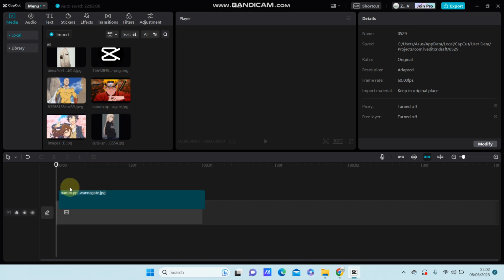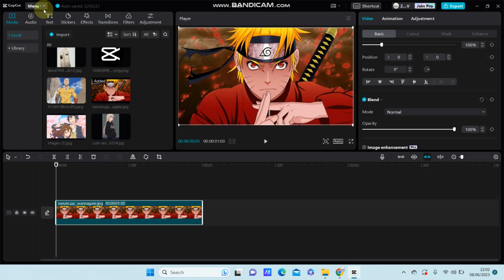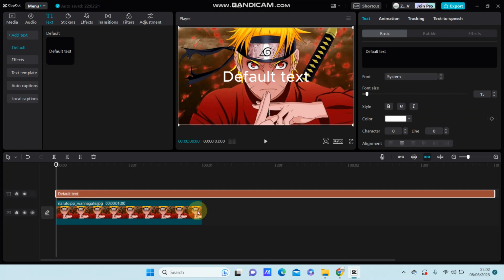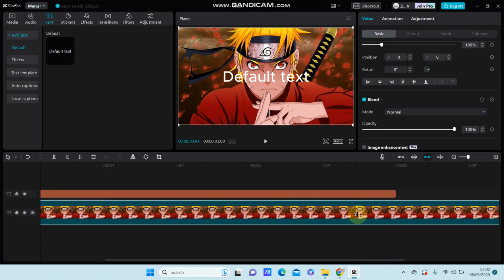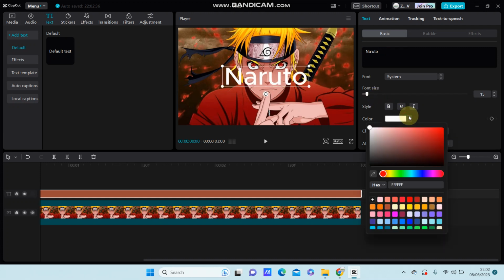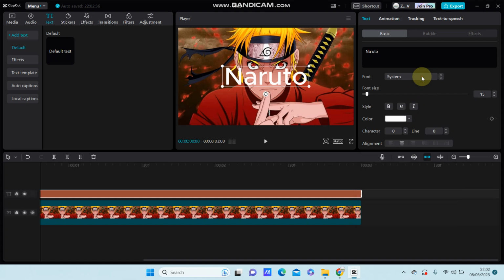[DIFFICULTY WITH TEXT ANIMATION?] Step-by-Step Guide: Adding Random Fall Animation in Capcut!